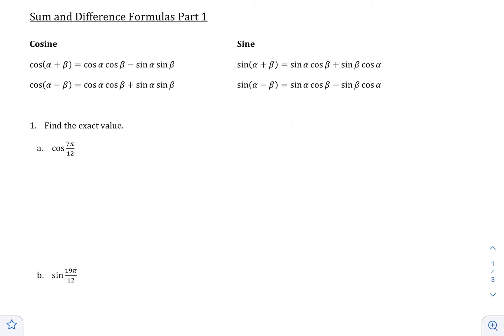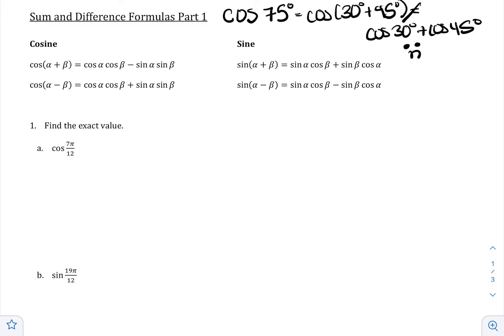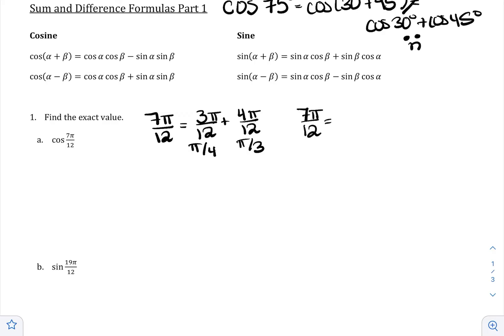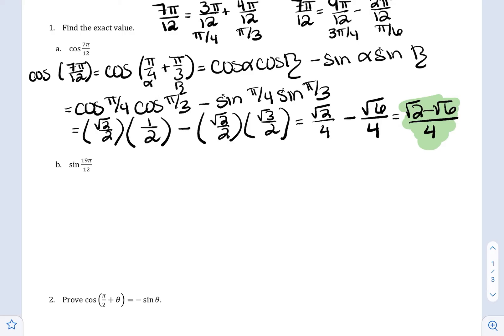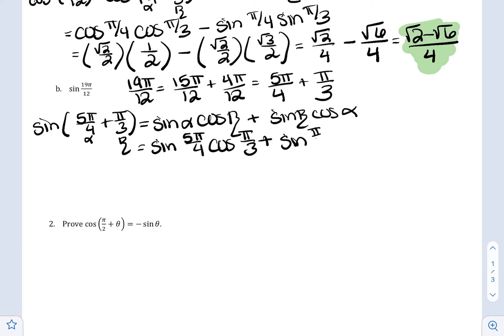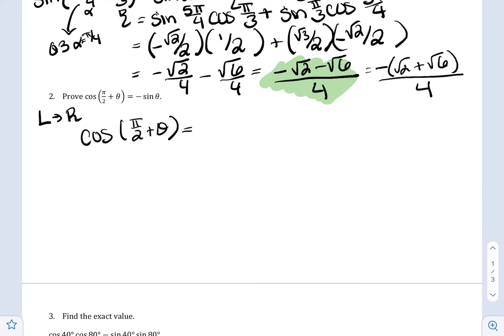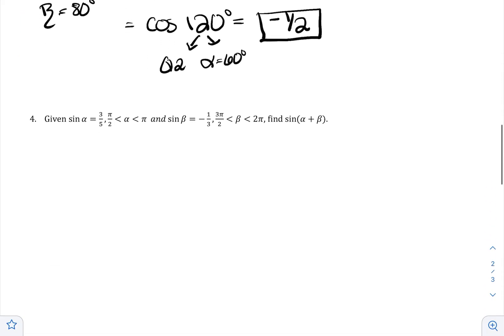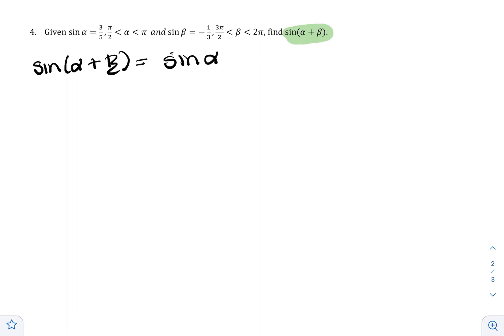Sum and Difference Formulas Part 1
Sum and difference formulas for sine and cosine